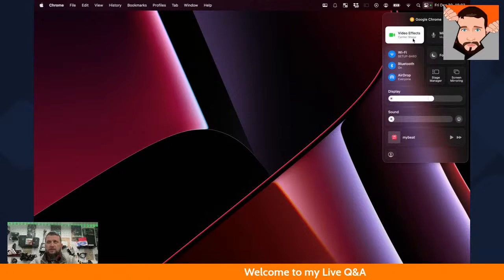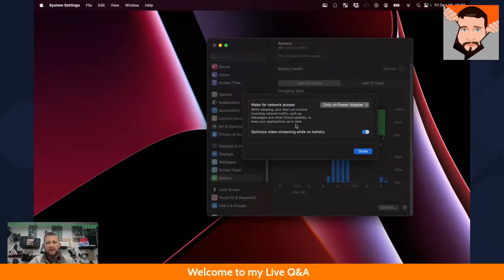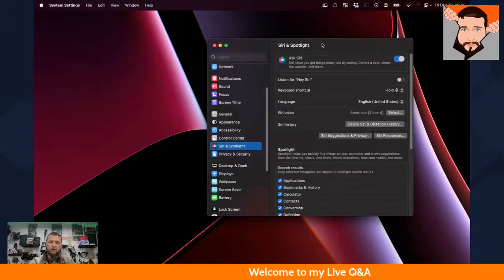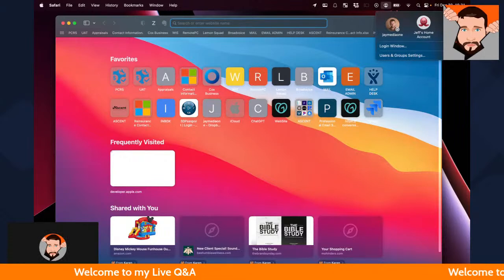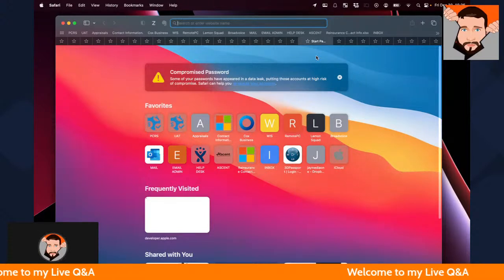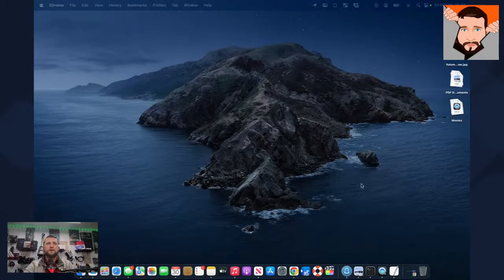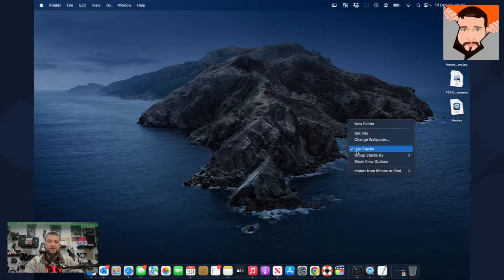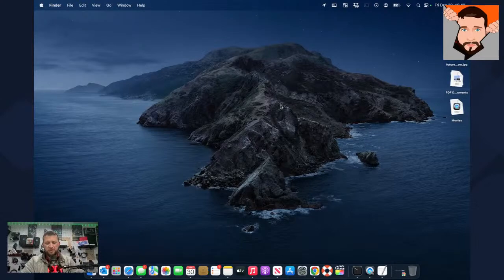Mac tips and tricks Q&A